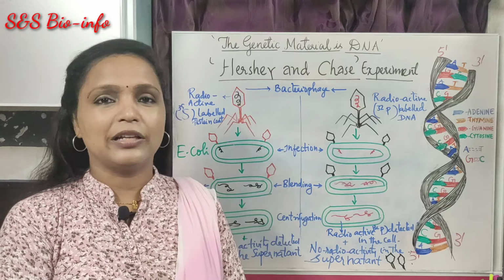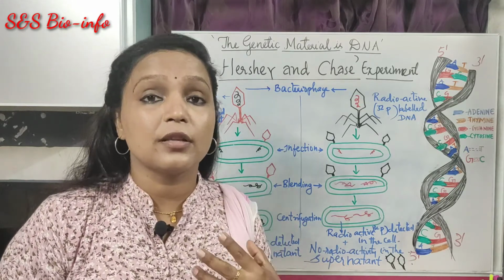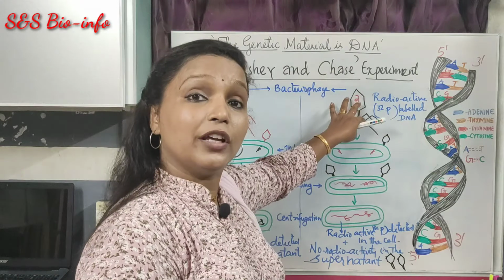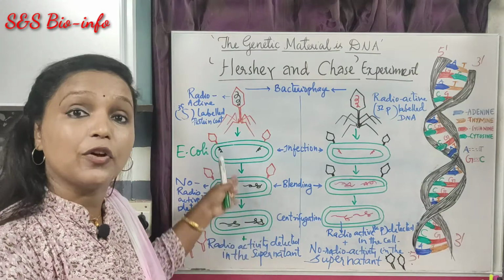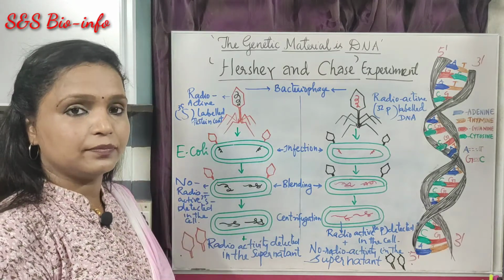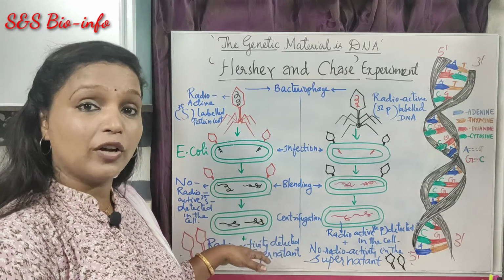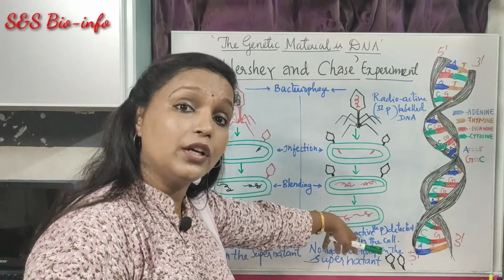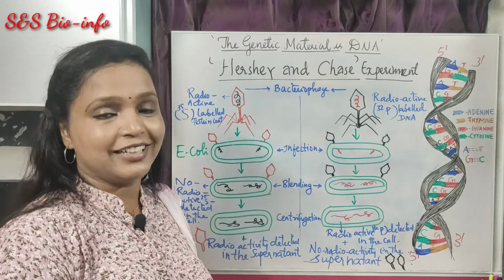+2 BIOLOGY Molecular basis of Inheritance Part 6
Hershey & Chase Experiment